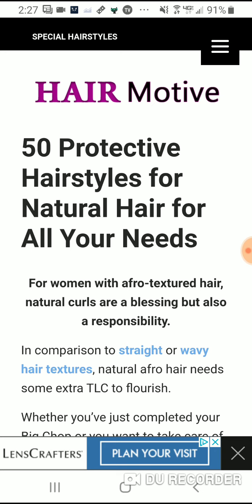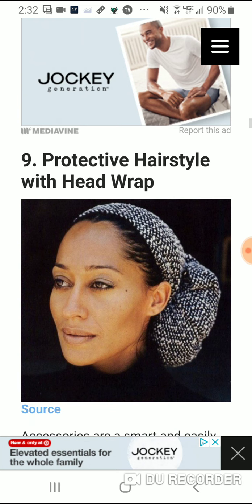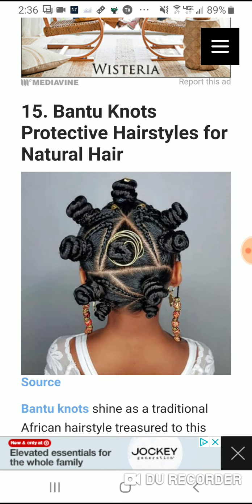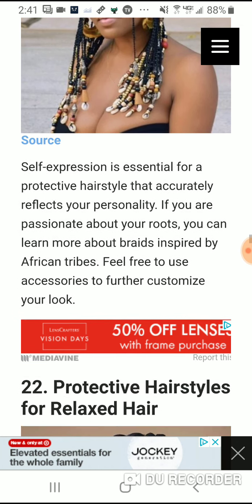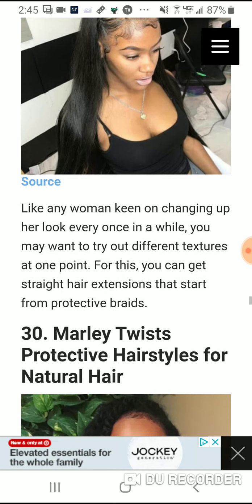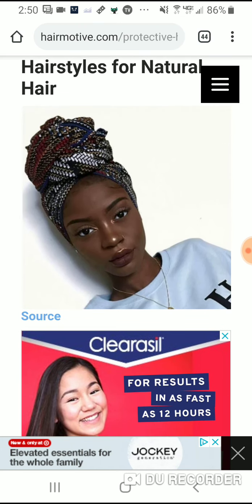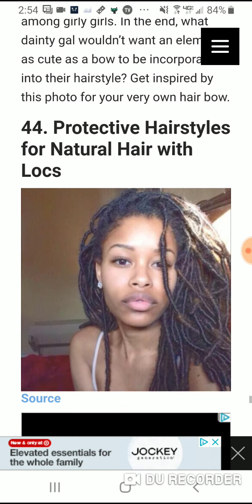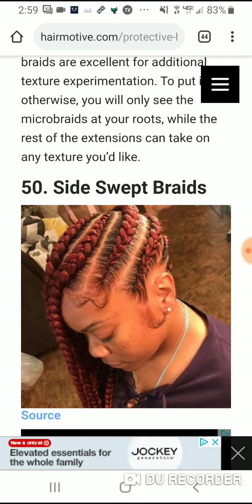50 Protective Styles to Choose from| Natural Hair